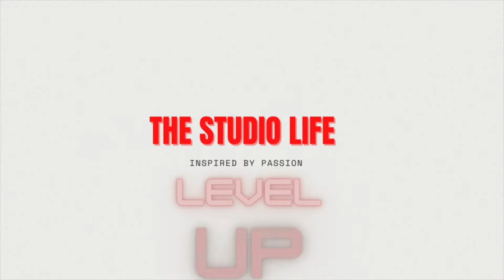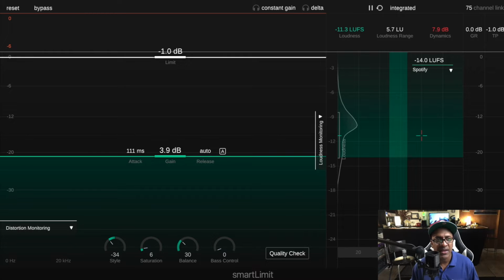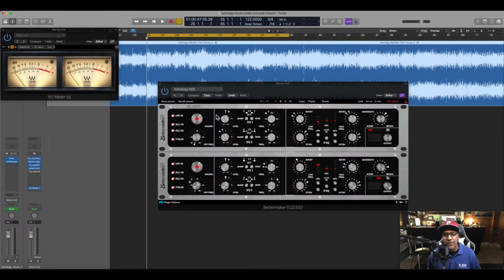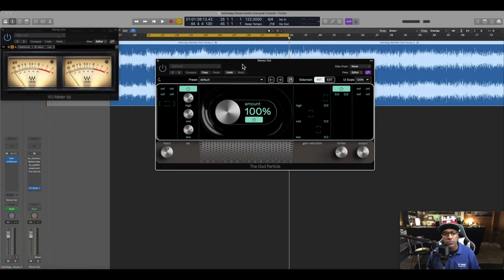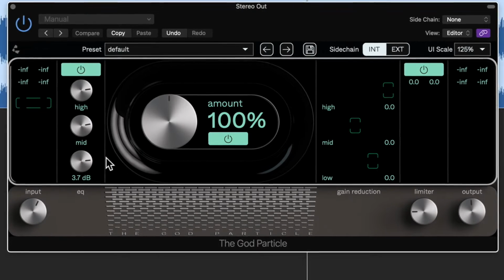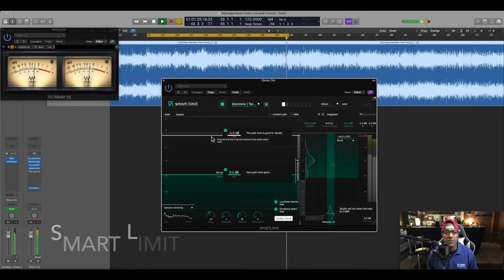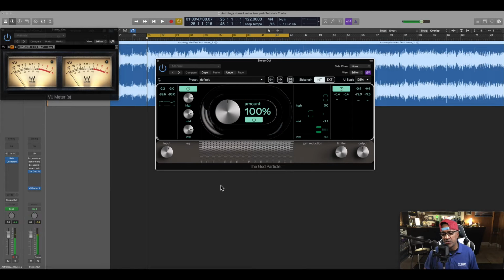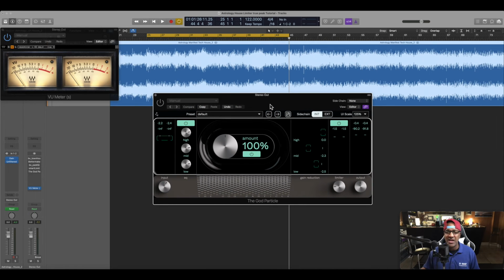Is The God Particle Snake Oil?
In this video I will be doing a comparison between two limiters (The God Particle) and  (Sonible Smart Limit) with using my own master chain plugins.. Can you use The God Particle by itself in a mastering session?